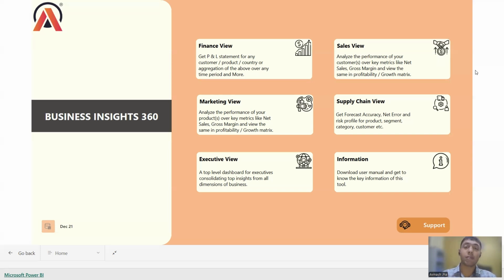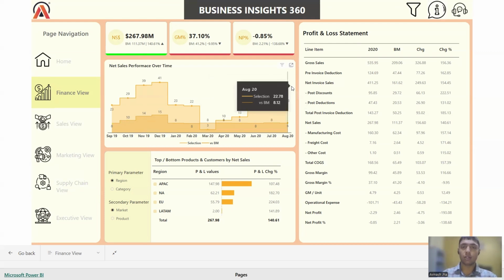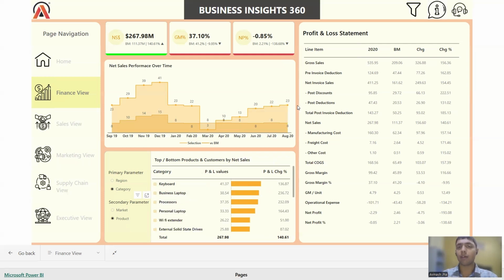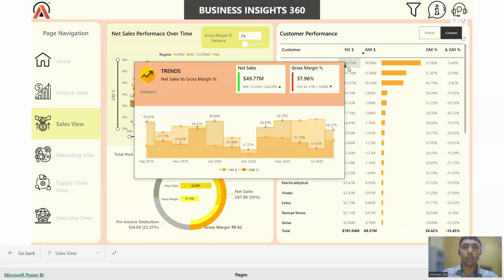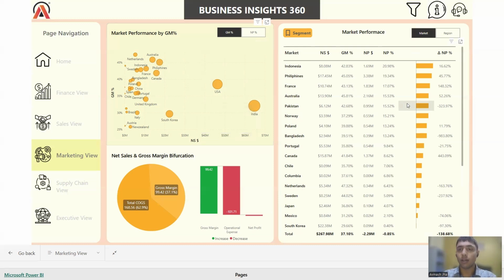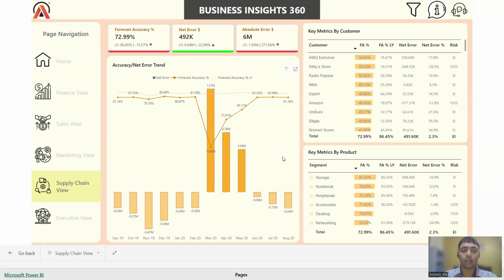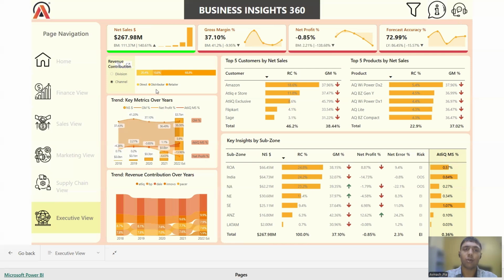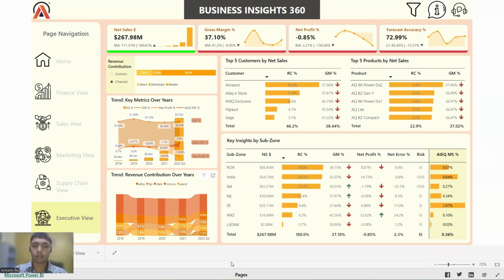Business Insights 360 Project Presentation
Welcome to the Business Insights 360 project. This project demonstrates comprehensive data analysis and visualization using Power BI. It covers various aspects of data handling, from extraction and transformation to visualization and reporting, leveraging the robust capabilities of Power BI.

AtliQ Hardware is growing rapidly in recent years and has decided to implement data analytics using Power BI for the first time to surpass their competitors in the market and make data-driven decisions. This project aims to provide answers to stakeholders' questions in terms of all aspects like finance, sales, marketing, and supply chain.

This project leverages Power BI to provide comprehensive data analytics and visualization solutions for AtliQ Hardware, helping the company make data-driven decisions in finance, sales, marketing, and supply chain. It follows best practices in data modeling, ETL processes, and user acceptance testing to ensure high-quality, actionable insights.